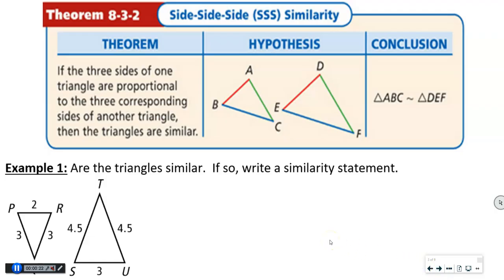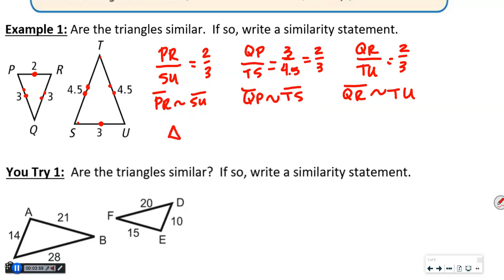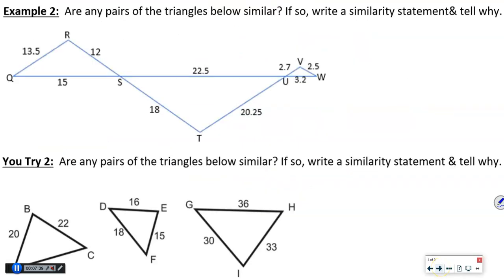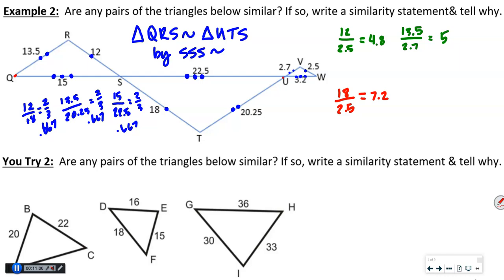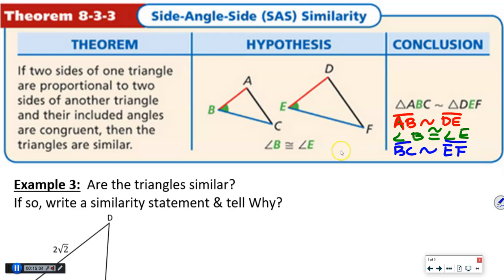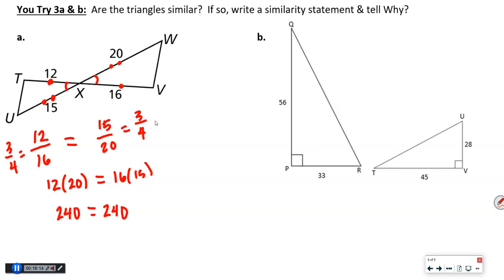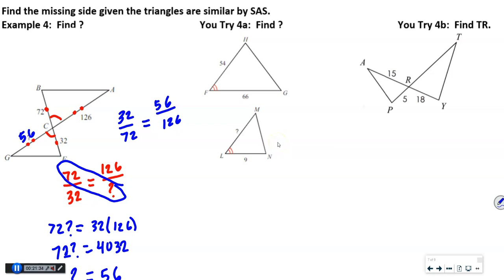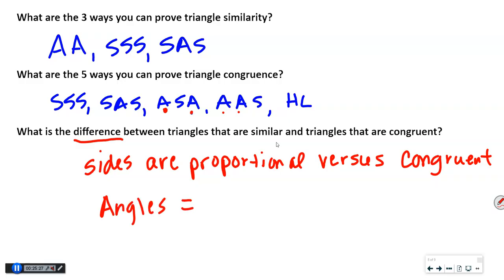Proving Triangle Similarity with SSS and SAS